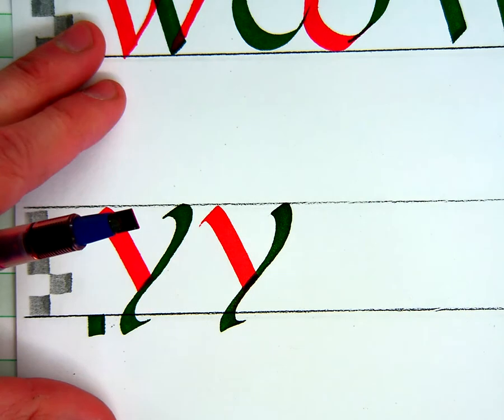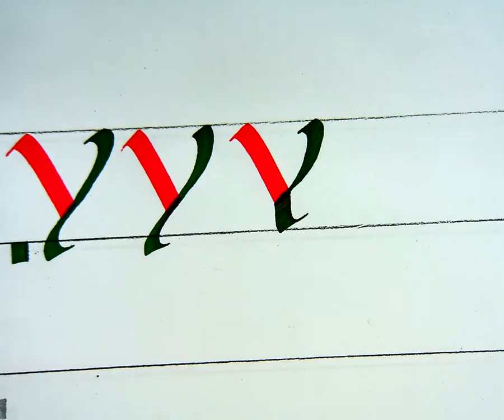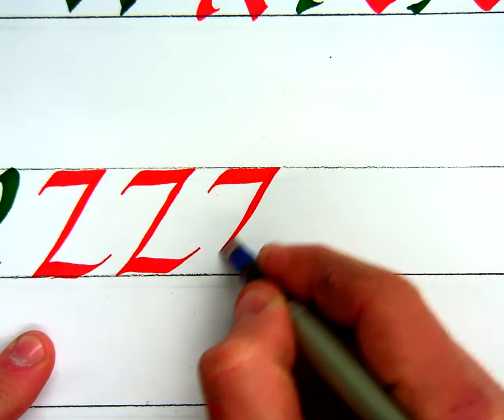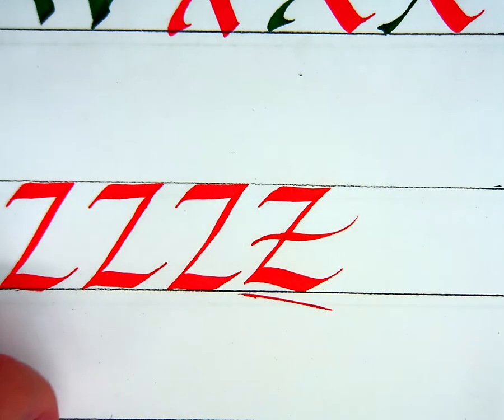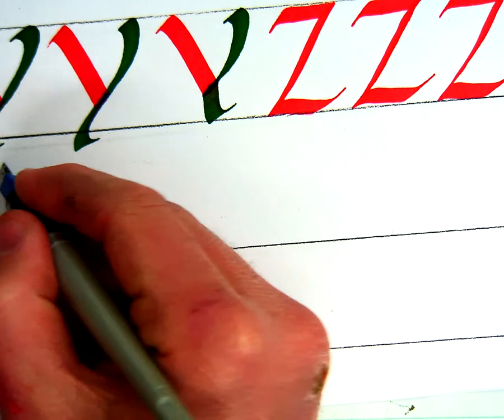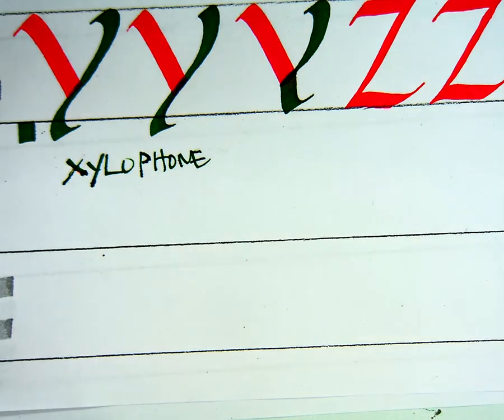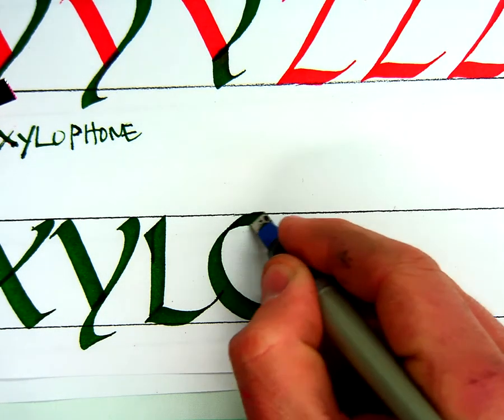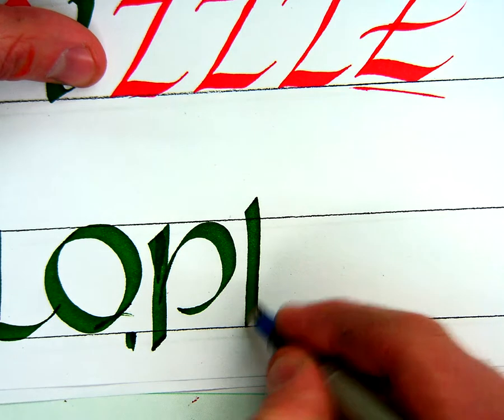Uncial (Y-Z) & Mini-Project (50pts)